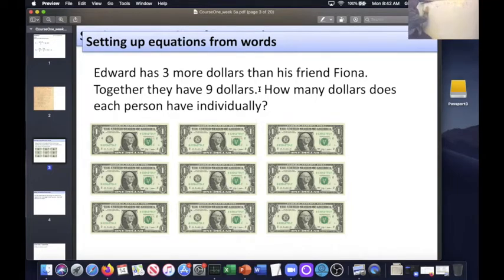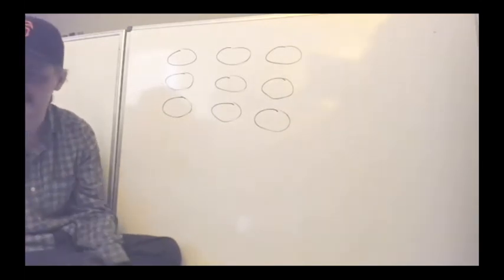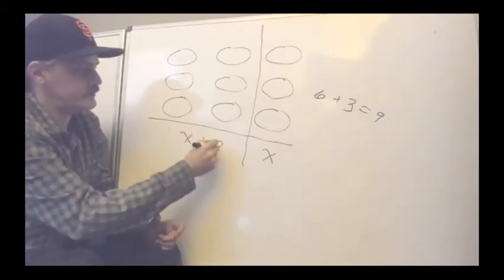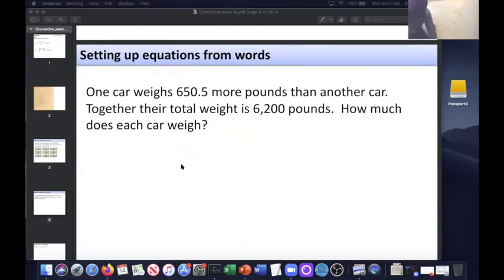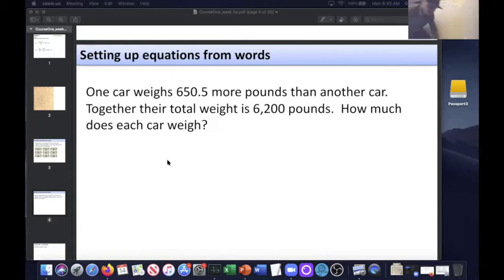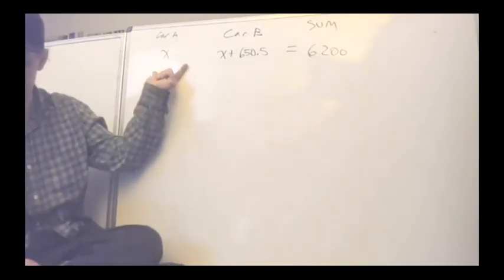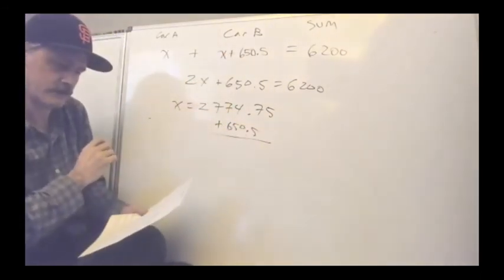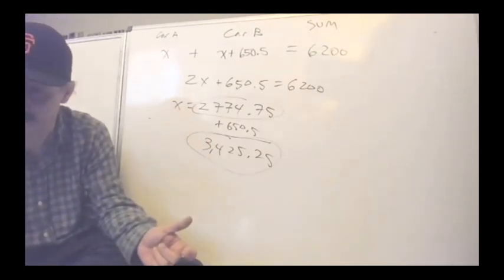Course One week 5a Mon/Tues : sum word problems